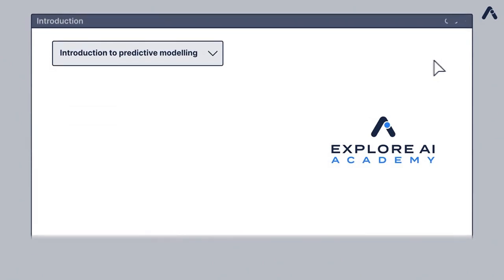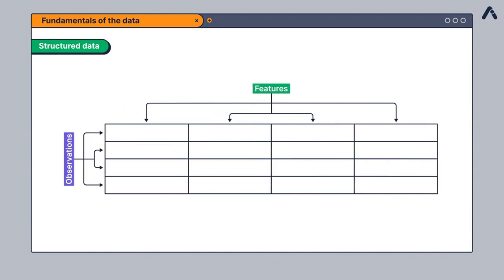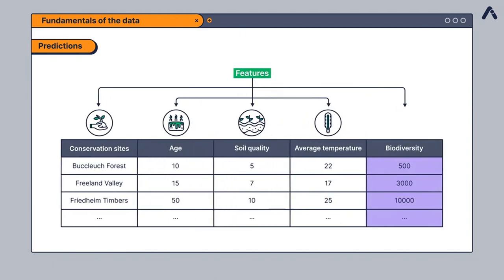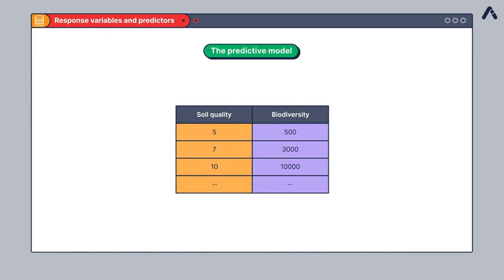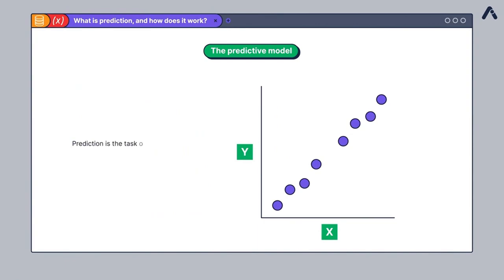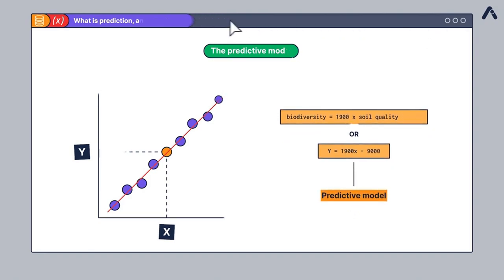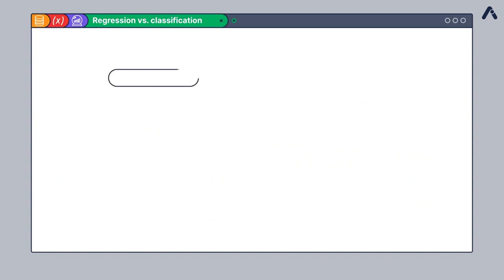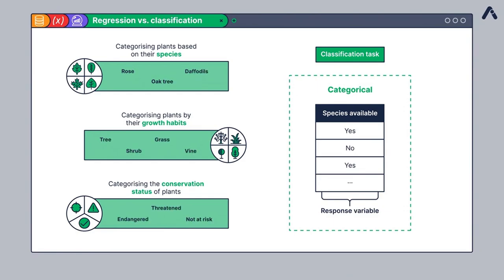2.3 An introduction to predictive modelling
In this video, we will unravel the complexities of advanced data science through predictive modelling. We will delve into the essential concepts, exploring the intricacies of prediction and understanding how different data types influence the nature of predictive models. Additionally, we will assess the effectiveness of our predictions, emphasising the importance of robust evaluation techniques.